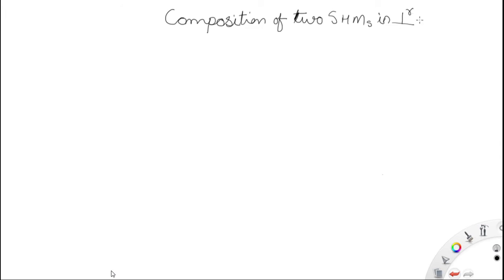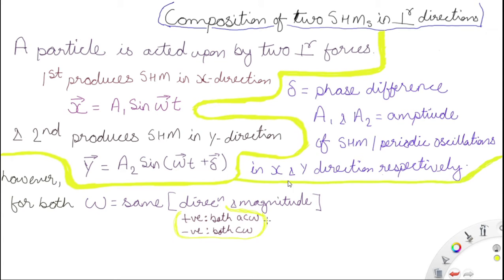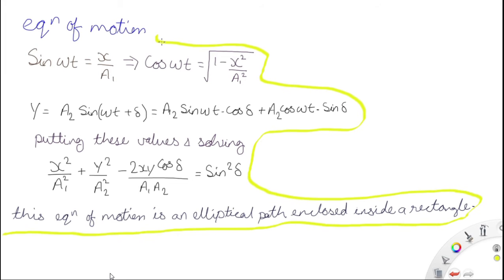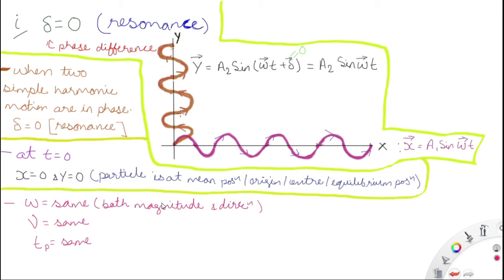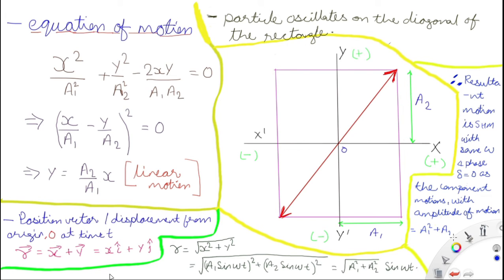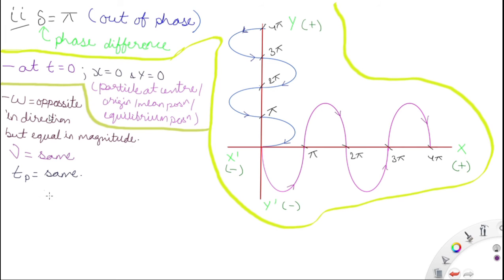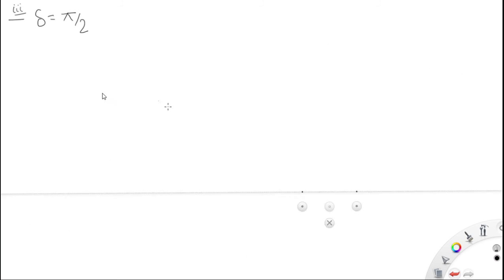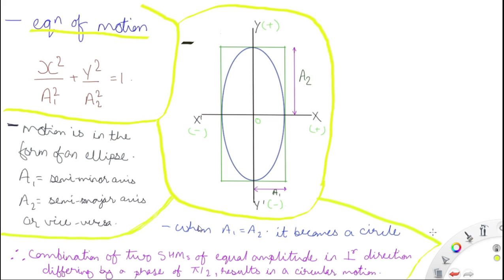Simple Harmonic Motion 5 part-2(GATE Mechanical Engineering lecture-56)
Composition of two SHMs in perpendicular drections